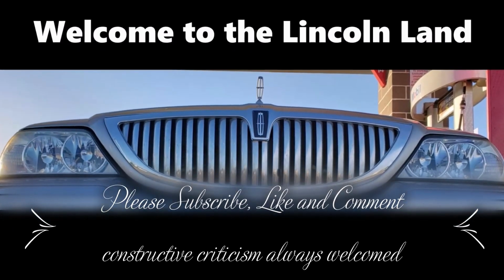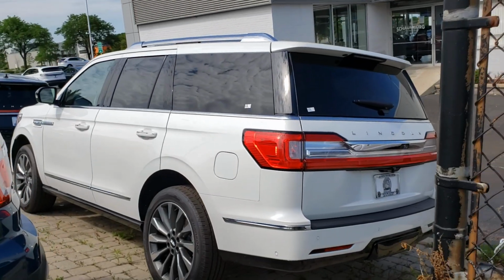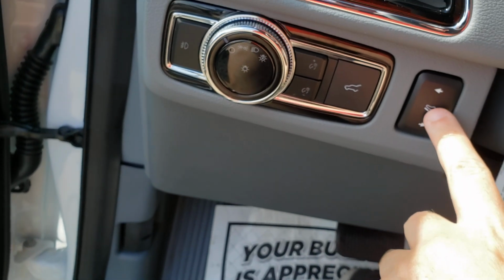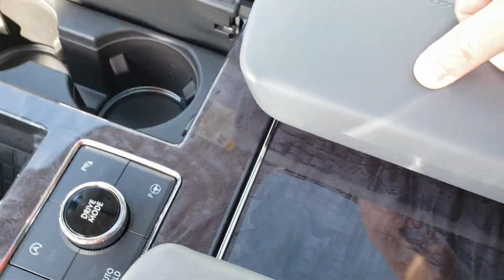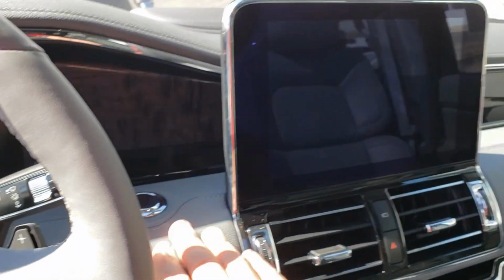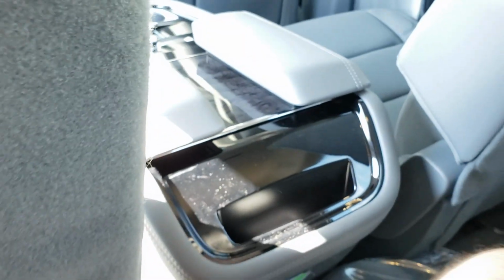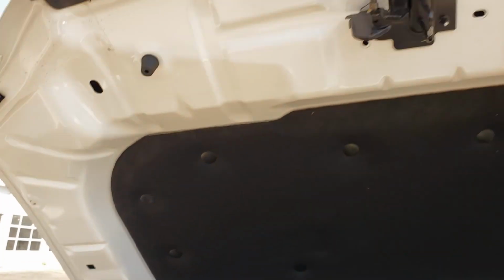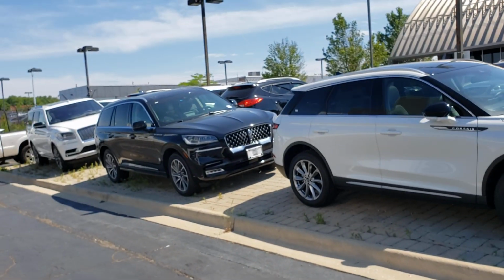"Shopping" 2020 Lincoln Navigator against 2006 Lincoln Town Car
I went back to that Lincoln dealership on a Sunday for some more filming action and found an unlocked 2020 Lincoln Navigator. What can I say; it's a $90K rolling symbol of success that has almost all bells and whistles, but also displaying some strange design choices and questionable quality issues(s). Believe it or not, I would still pick my Town Car :)